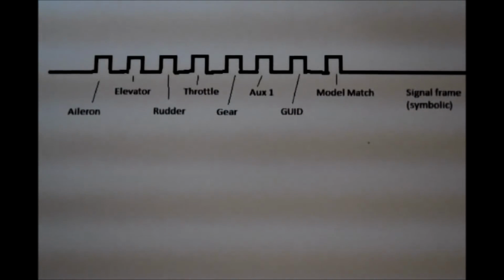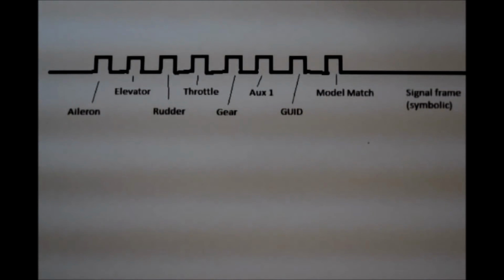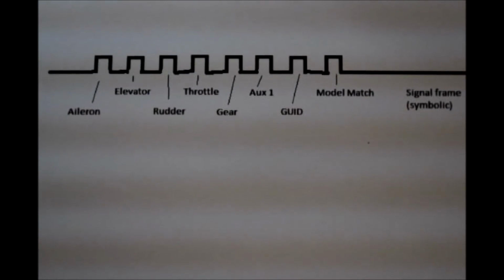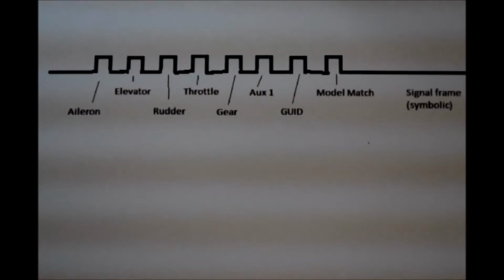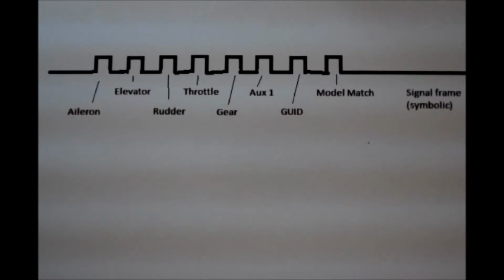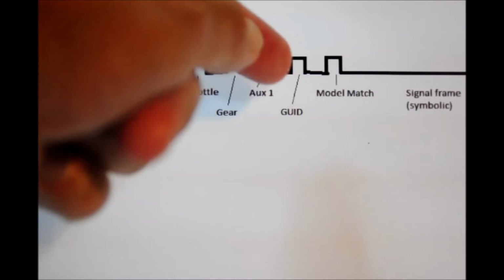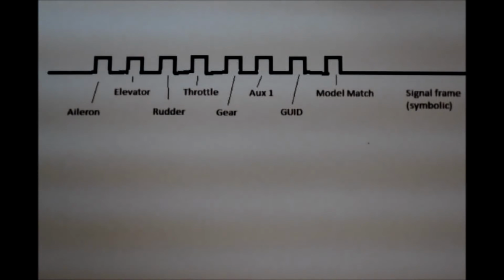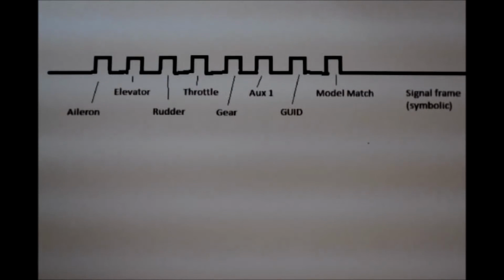Team Tech Tip - Model Match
Description  Horizon Hobby Team Tech Tip gives a brief info into Model Match, how it works and what it does.